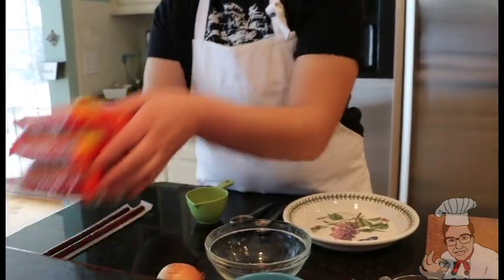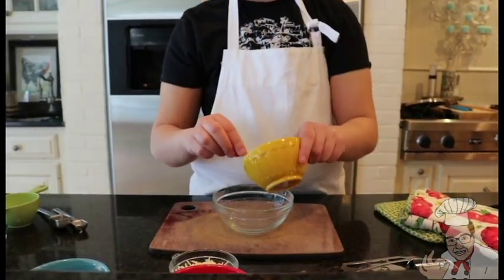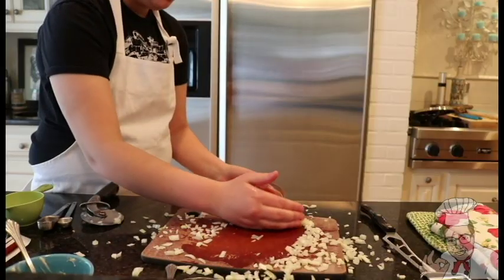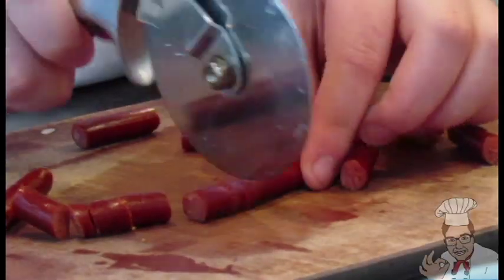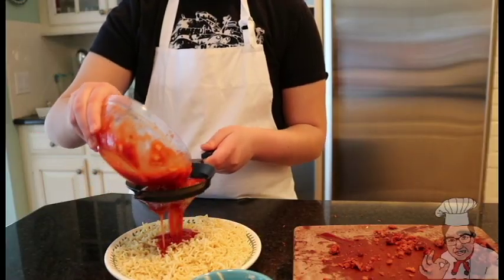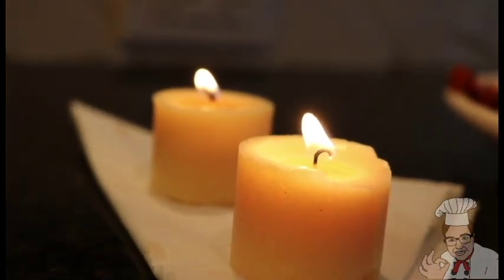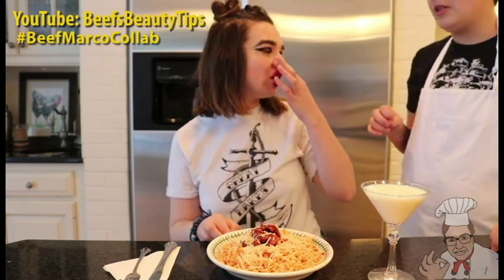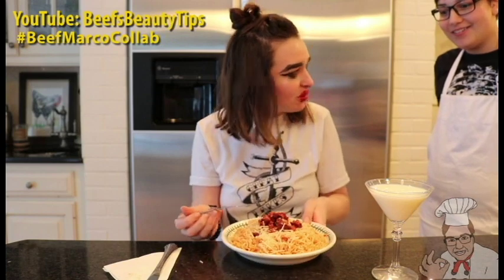MARCO'S WEB KITCHEN: Ramen Spaghetti and a Meatball || BEEF COLLAB GONE WRONG!?!? (NOT CLICKBAIT)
A satire project for AP Lang.